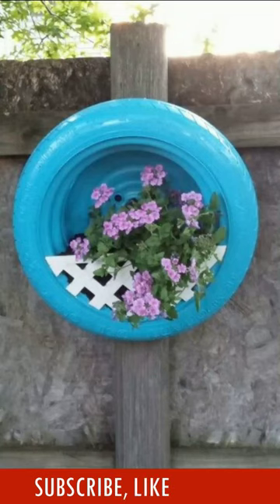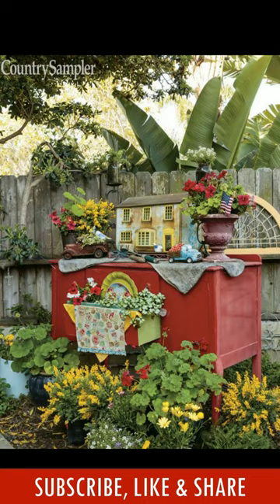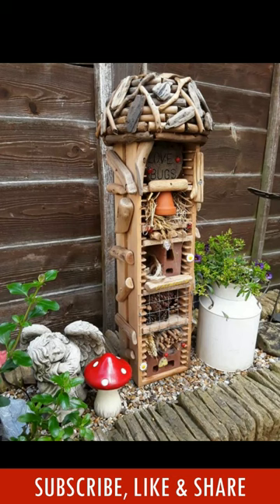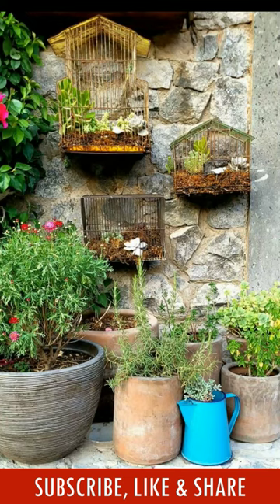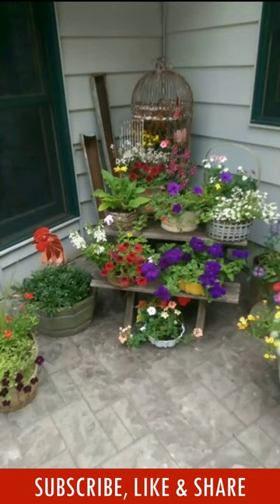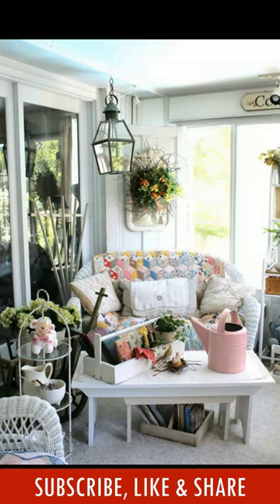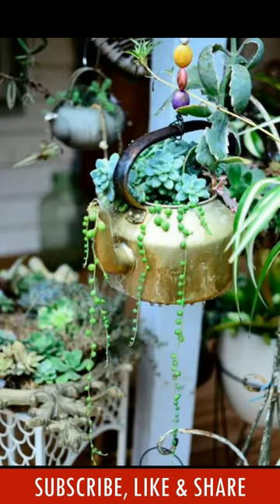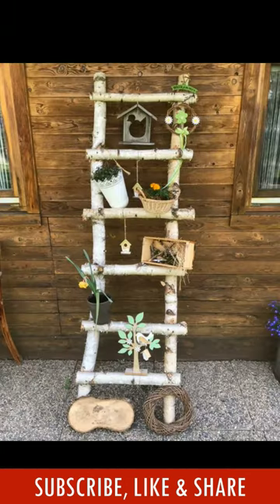Creative Garden Decorations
Visit @decoraddict.official @styledlife.official for more amazing videos.

This video is educational in nature! Author of the channel "Styled Life" demonstrates garden, backyard landscape, Vintage garden, Rustic Graden, Cottage garden & junk garden design ideas and explains their merits. We made significant changes to our content using Movavi Video Suite 2020 video editor, we edited several  ideas (image) in a specific order to reveal the video creator's creative intent, and added audio track with our instructions and free music YouTube.